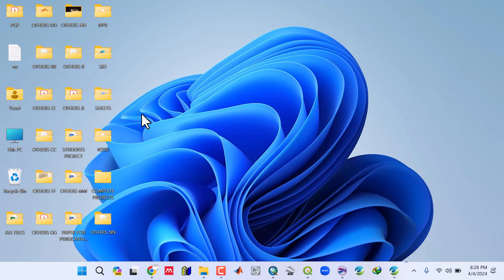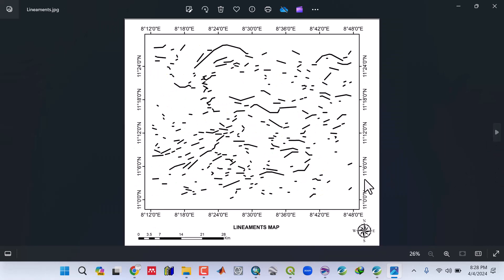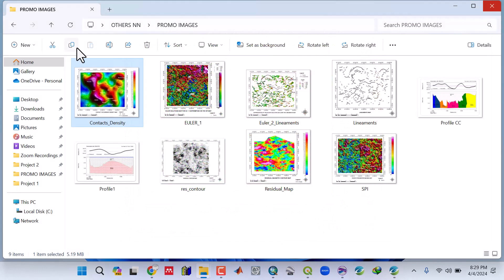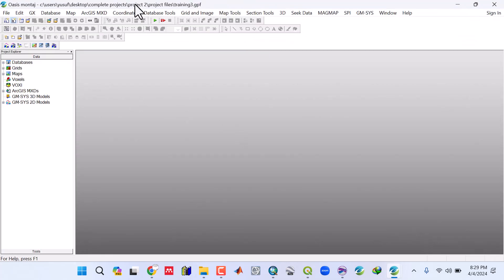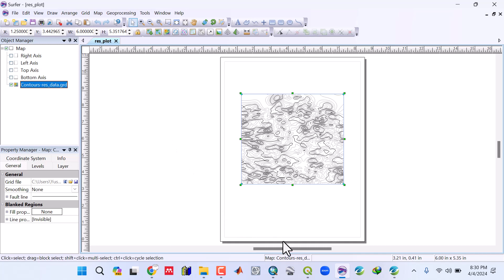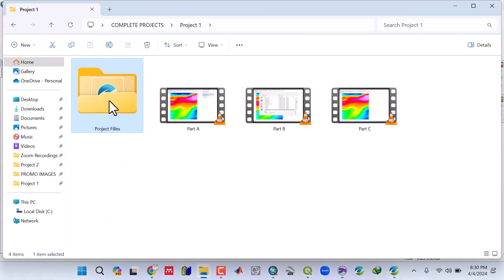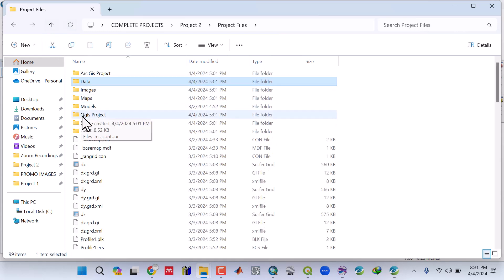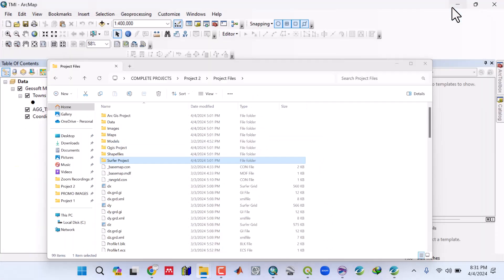[PAID] Complete Oasis Montaj Training Videos on Aeromagnetic Data Analysis - Promo